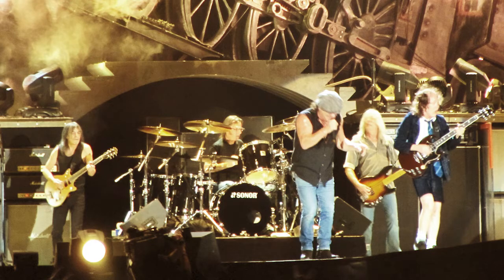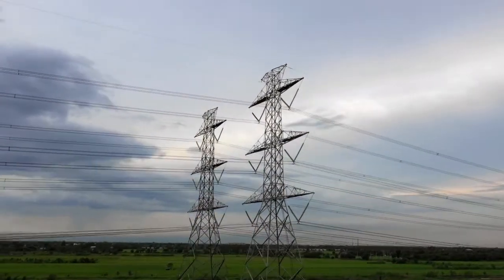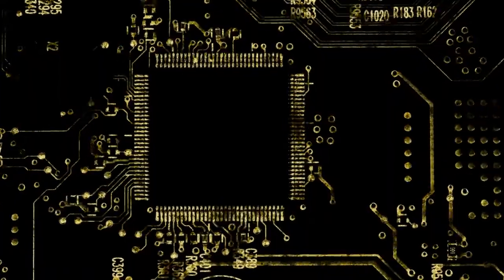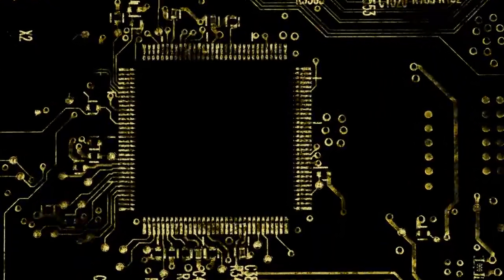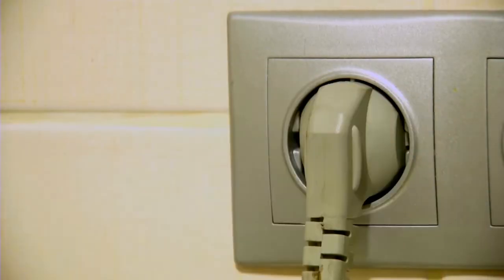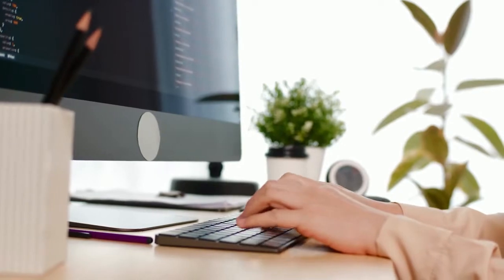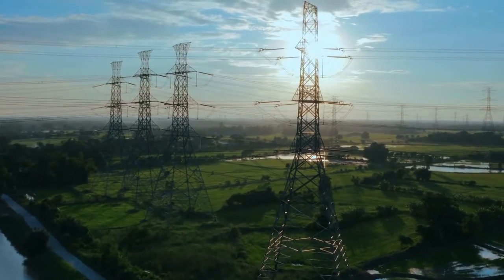The Feud That Paved The Way For The Modern World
Why do we use alternating current rather than direct current for long distance transmission. Well this all goes back to a rivalry between Thomas Edison and Nikola Tesla proponents of ac and dc respectively. Find all about the differences between ac and dc in addition to the current war that took place between these two men.